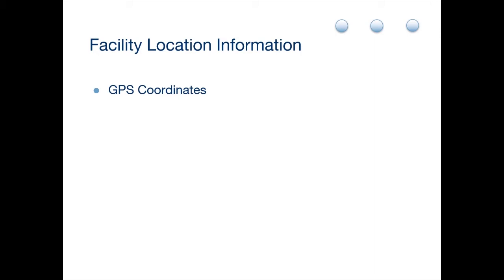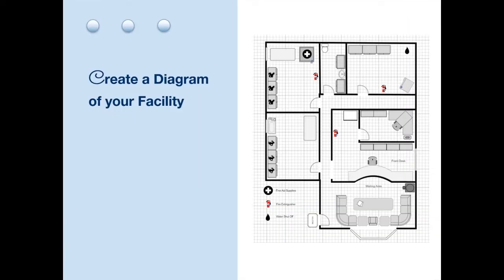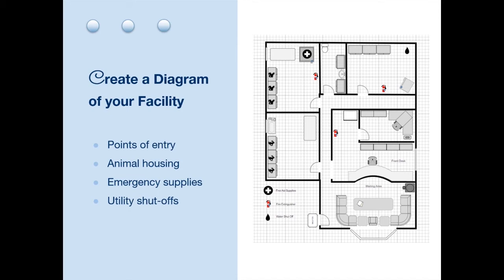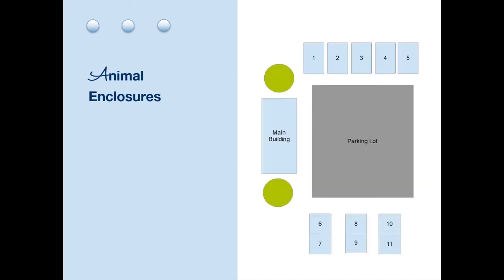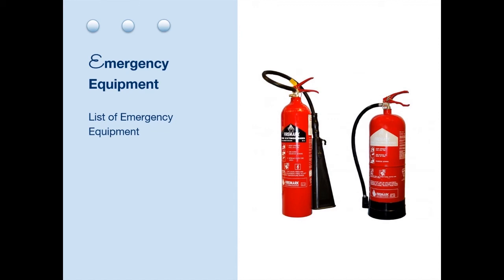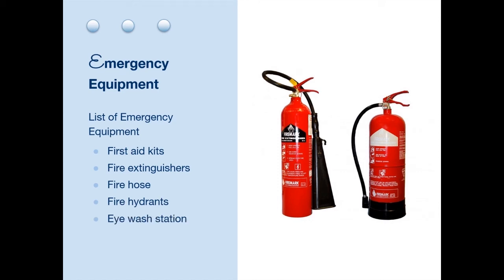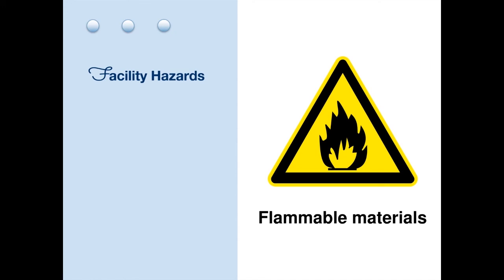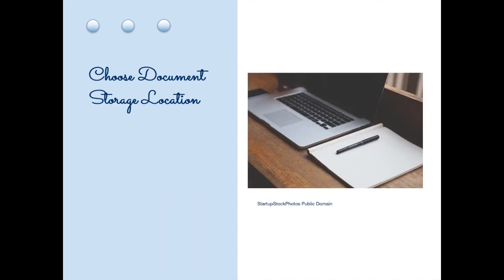Disaster Preparedness Workbook 1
This video accompanies the International Wildlife Rehabilitation Council's Disaster Preparedness Workbook 1 Listen to this video to familiarize yourself with the content of the first workbook and for tips and tricks to fill it out. Being disaster ready is an important part of being a wildlife rehabilitation center - whether you are a one person, one rooms center or a ten staff operation.

Topic of this section: gathering information (contacts, hazards, equipment, animal locations) for outside emergency help.